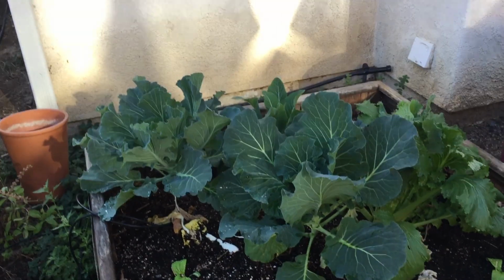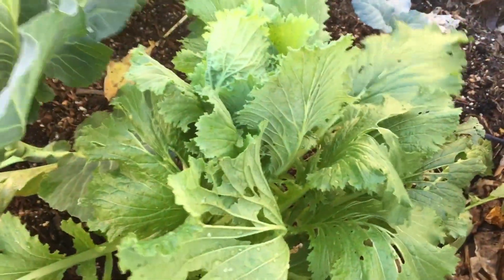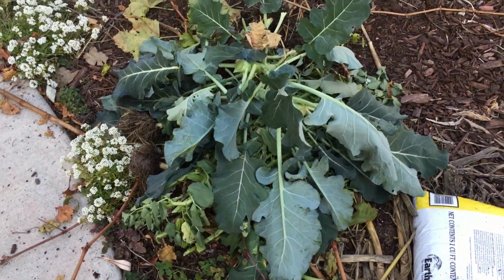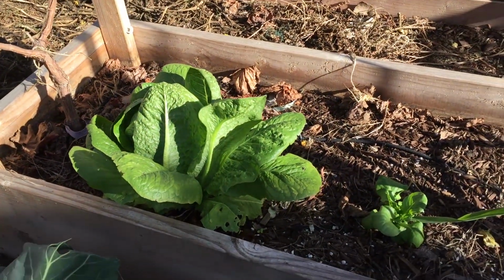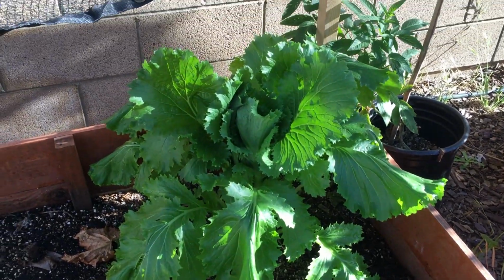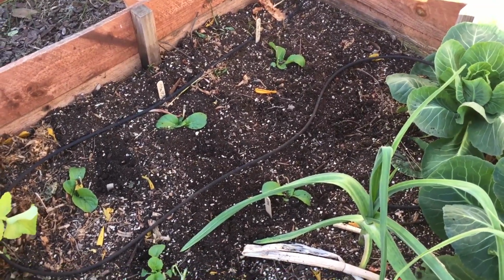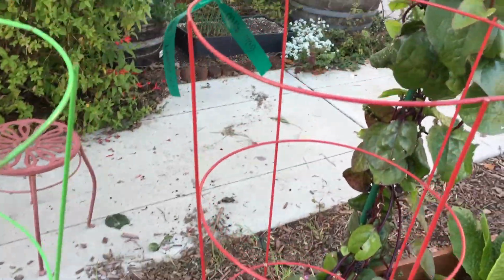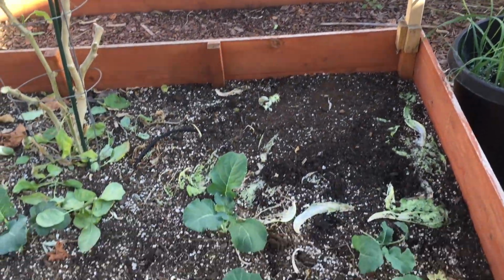Late January Update -- Mostly Cabbage (Zone 10)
Cabbage Types:
Michihili
Pai Sai
Brunswick
Chirimen Hokusai

Correction: The Michihili Cabbage has the textures and thickness of lettuce, but tastes like ordinary cabbage.